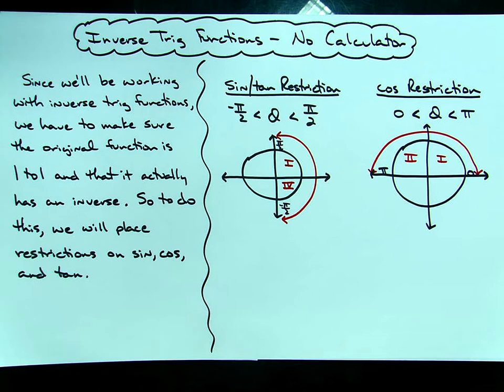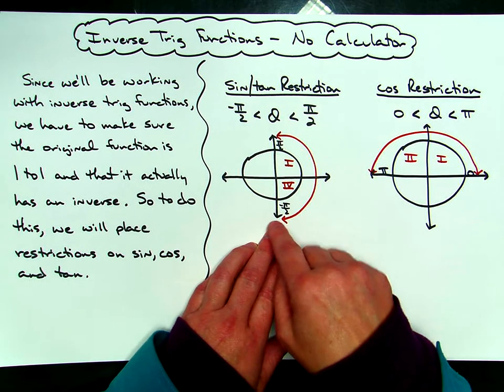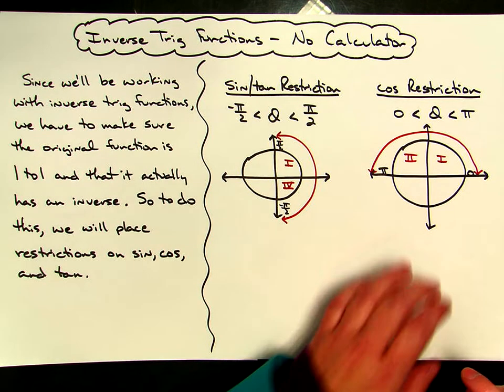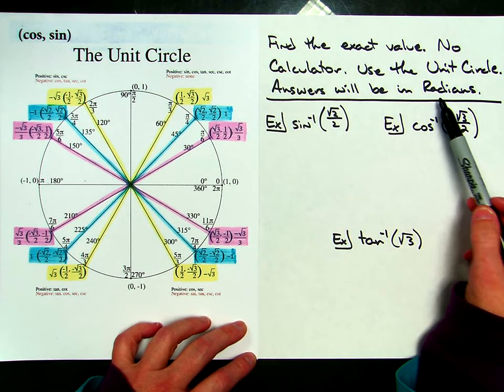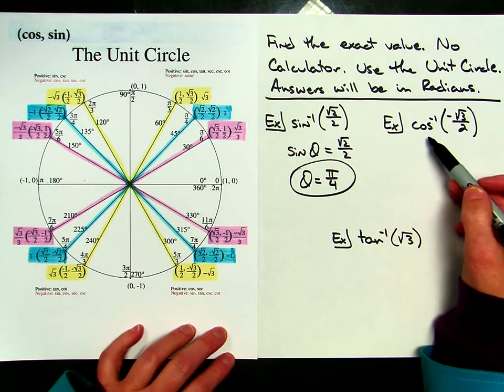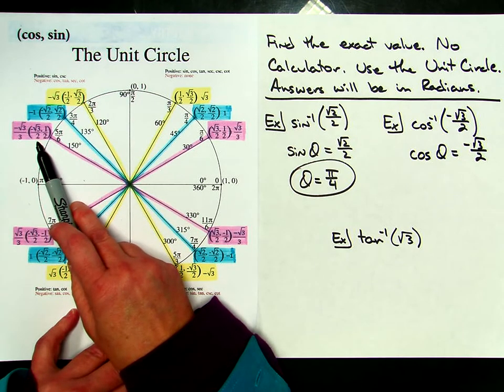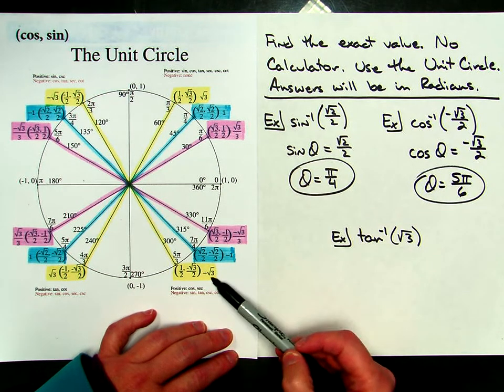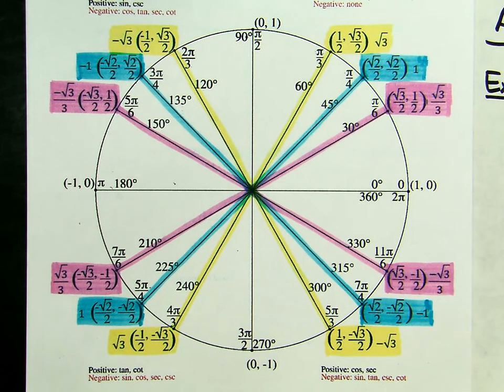Finding Inverse Trig Functions using a Unit Circle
This video explains how to use a Unit Circle to find Inverse Trig Functions for sin, cos, and tan.  These examples are done without a calculator.